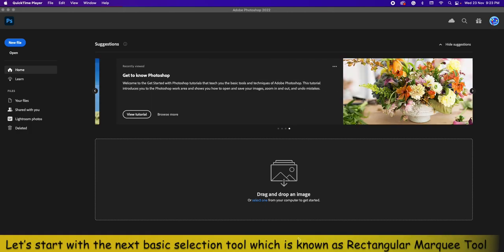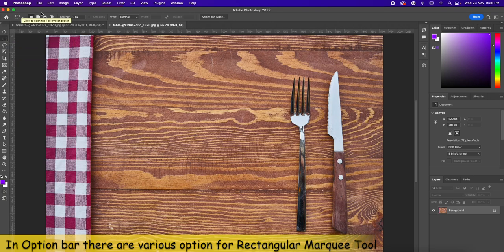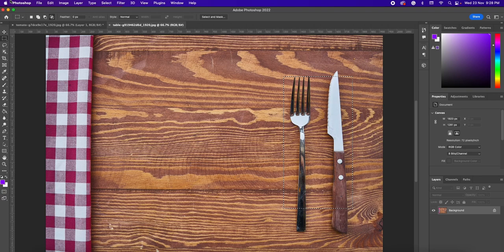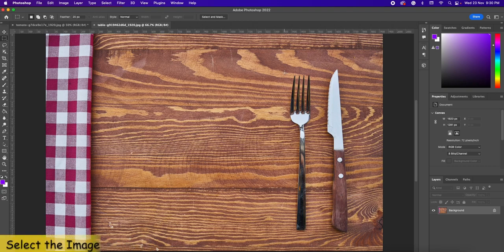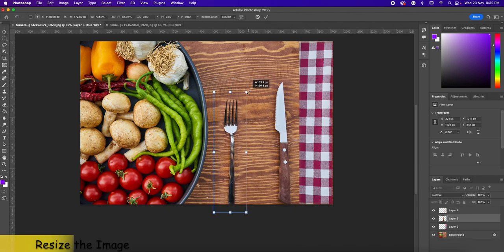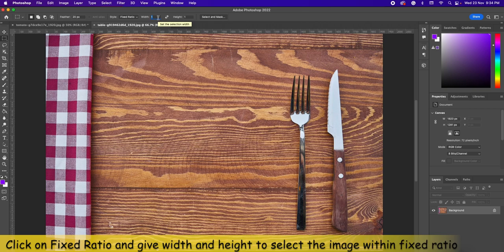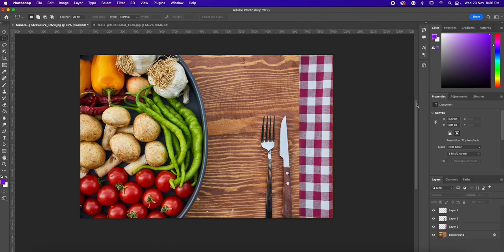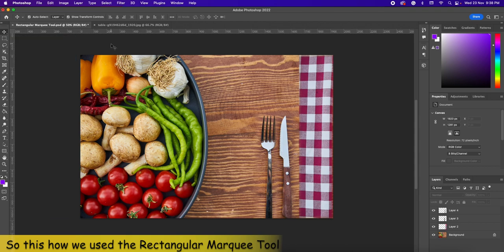Rectangular Marquee Tool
This video is about the basic selection tool which is the rectangular marquee tool. The rectangular marquee tool is used to select a particular object from the image. With the help of the rectangular marquee tool, you can use various varieties of options to select a particular part of the image.